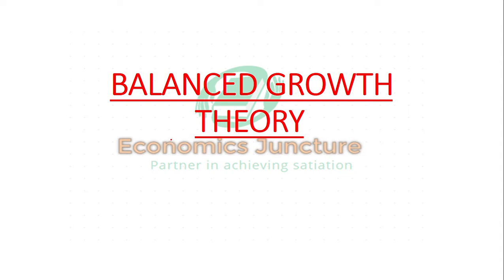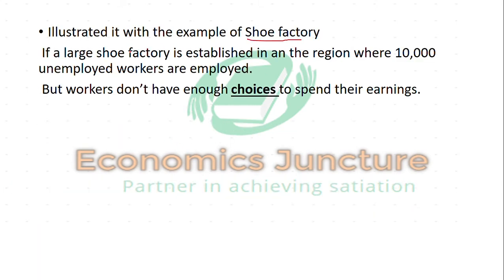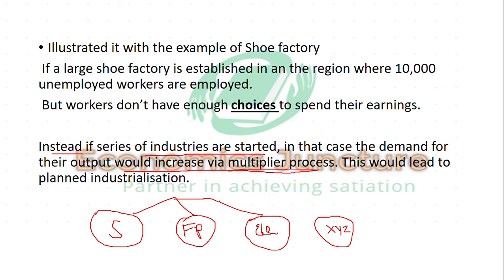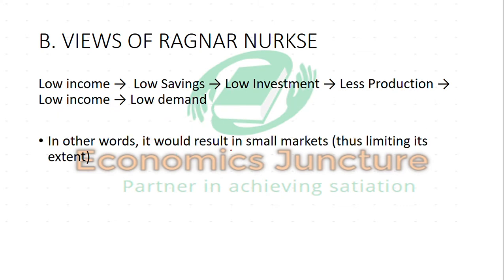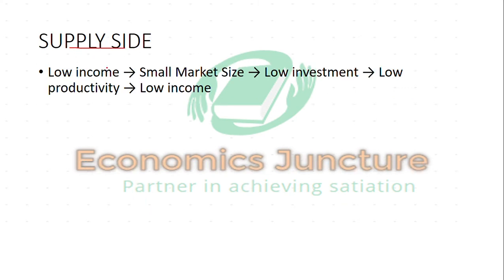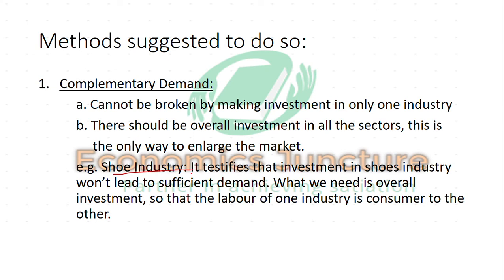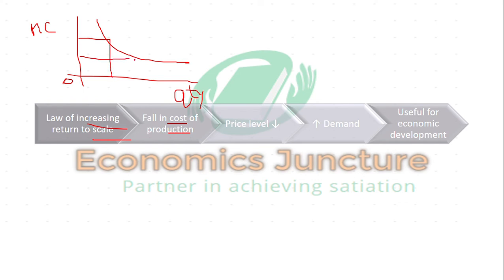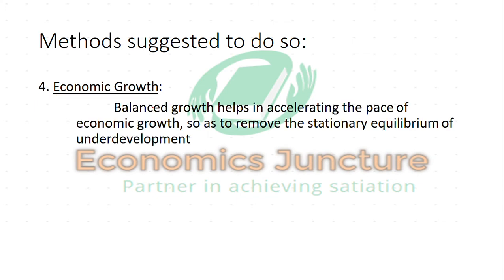Balanced Growth Theory part1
**correction at 09:06 : The shape of graph is hyperbole
This video explains Balanced growth theory and interpretation of two of the three economists are provided in it.

Help us grow, your contribution counts- economicsjuncture@ybl (UPI Id)